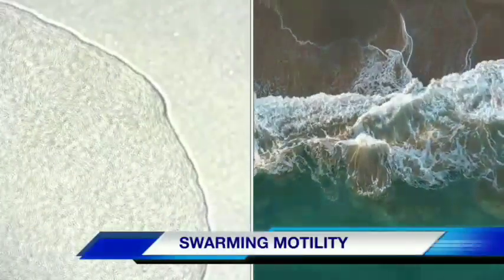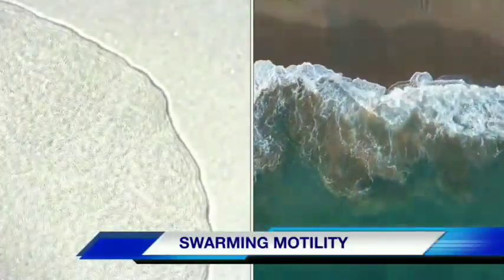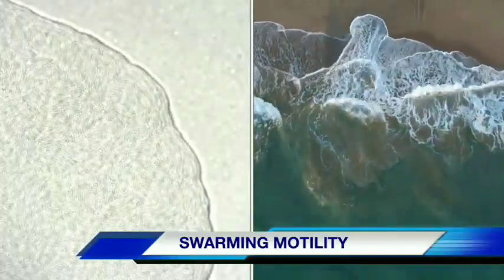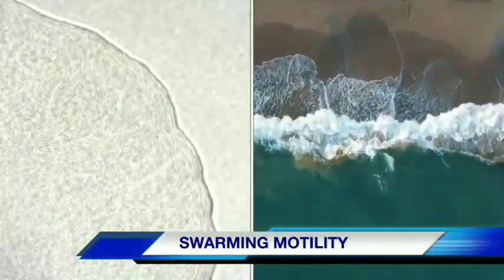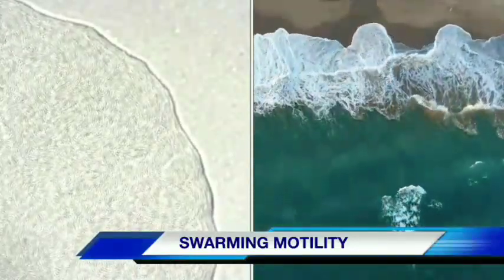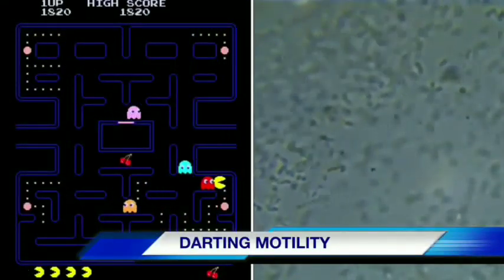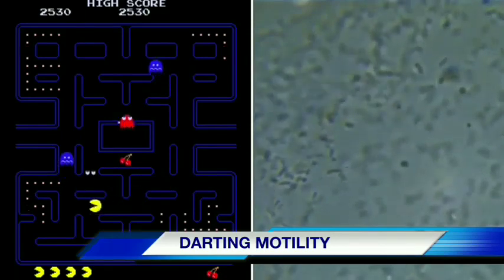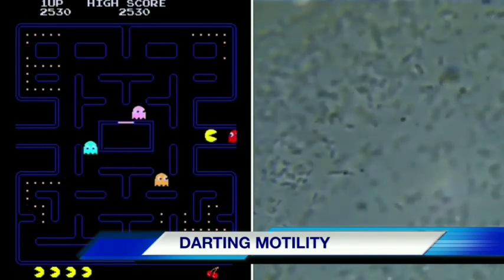🔮 MICRO IMP MOTILITY FOR FMGE/NEXT IN 1mins🔮